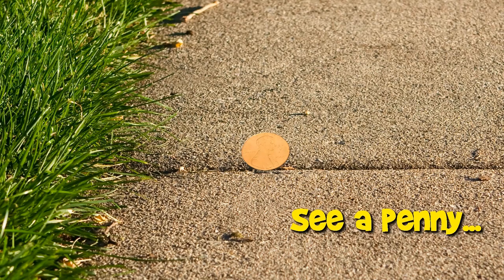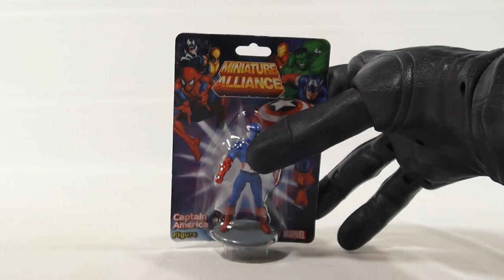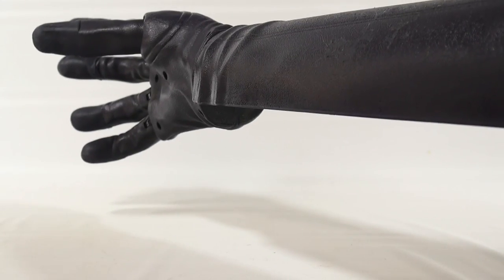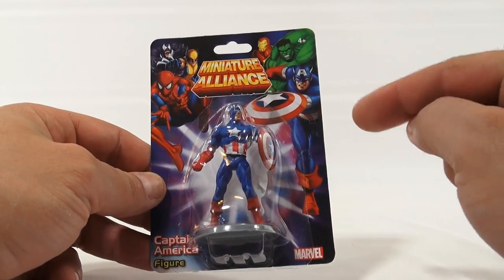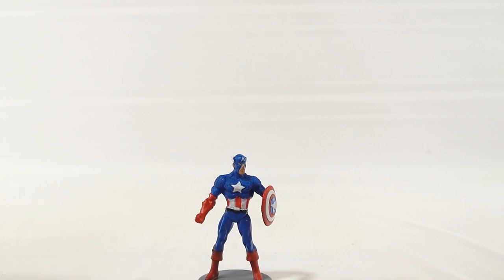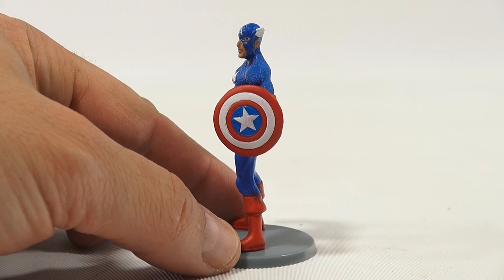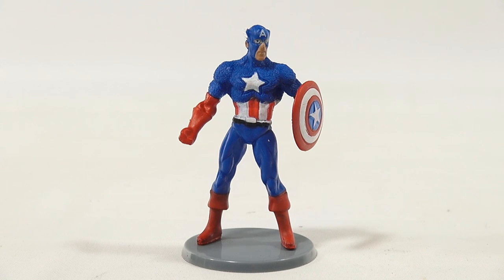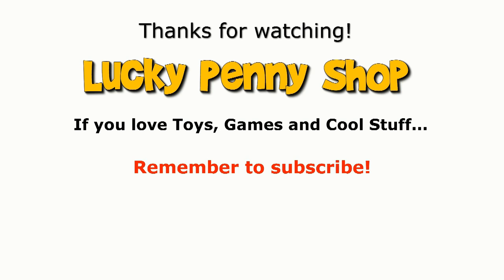Captain America - Marvel Miniature Alliance Action Figures Series - Monogram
Watch our product video for Captain America - Marvel Miniature Alliance Action Figures Series.